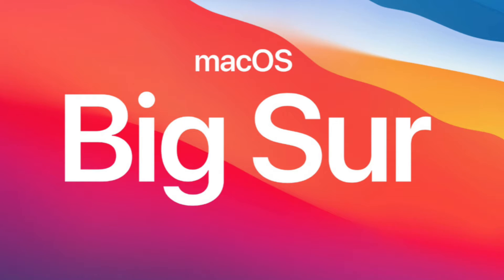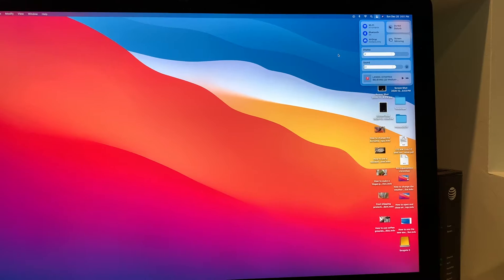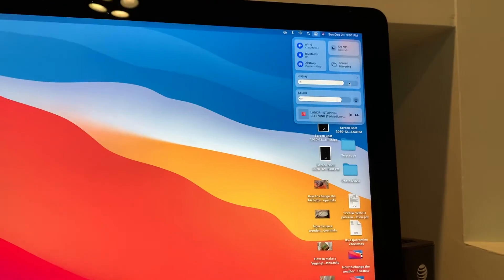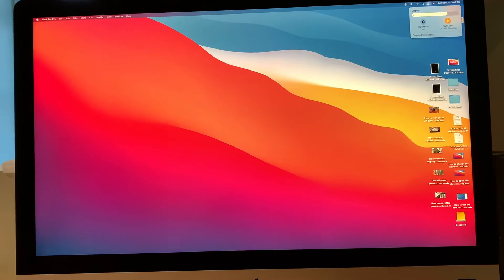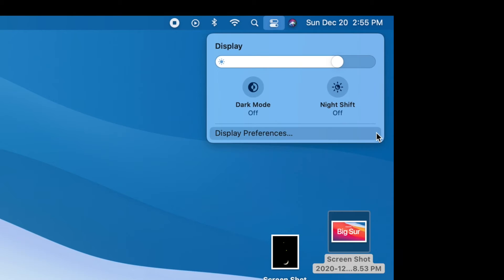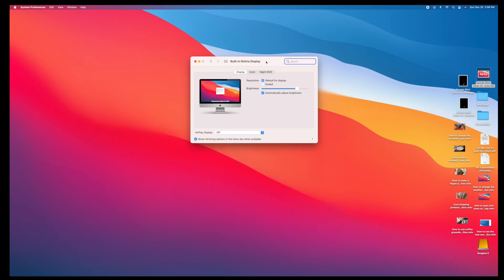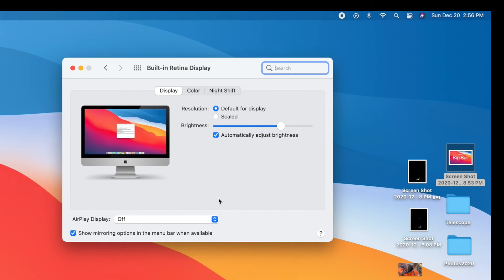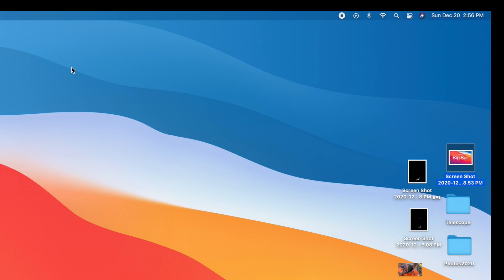How to change the brightness of your screen in macOS Big Sur